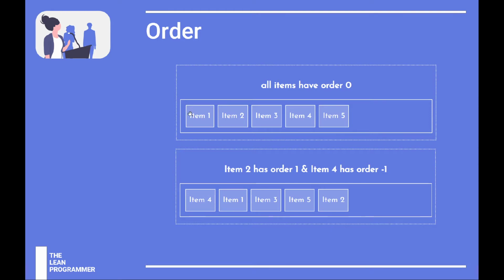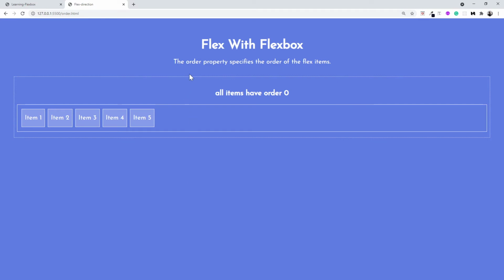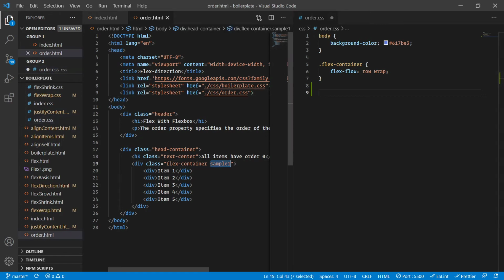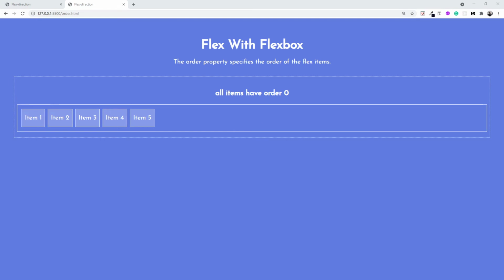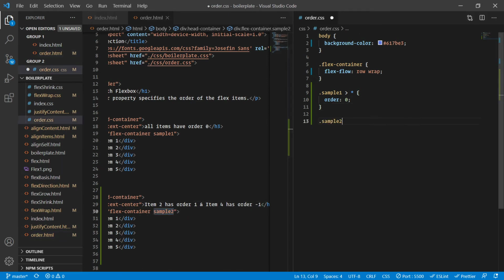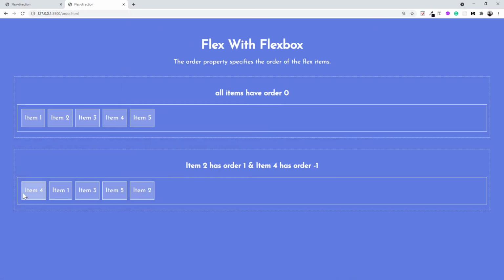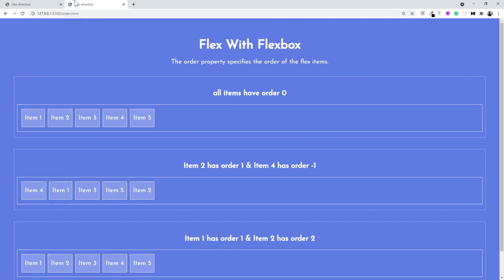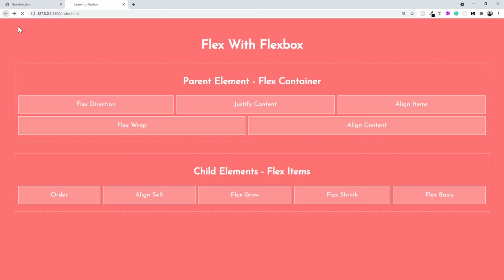What is Order in CSS Flexbox? | The Complete Flexbox Tutorial Part 8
This is the eighth part of the complete flexbox tutorial.

In this video, we will discuss Order in flexbox